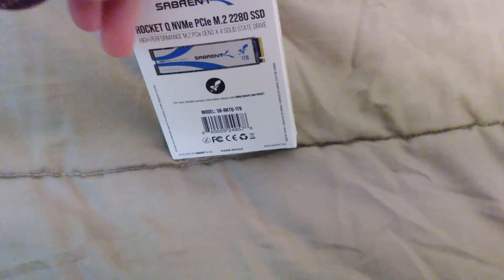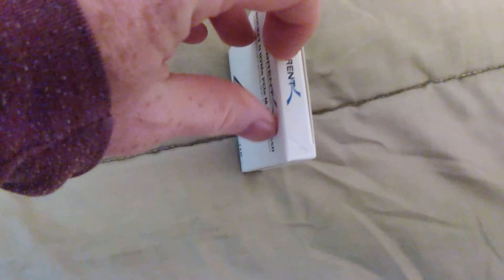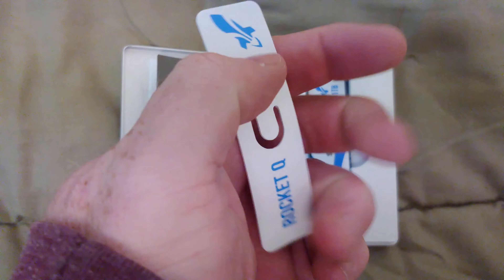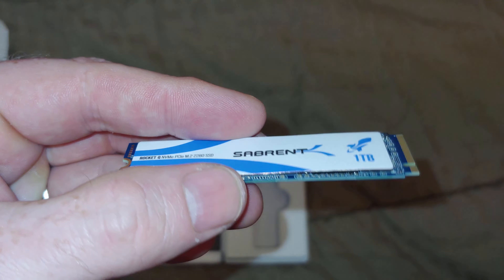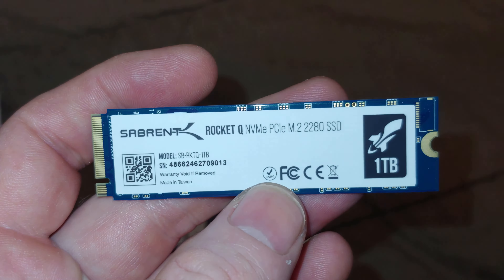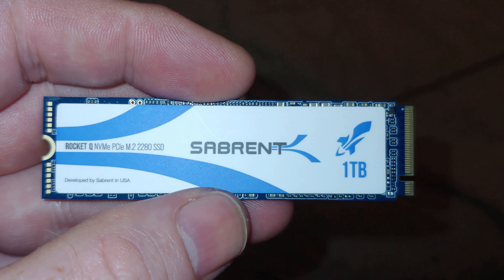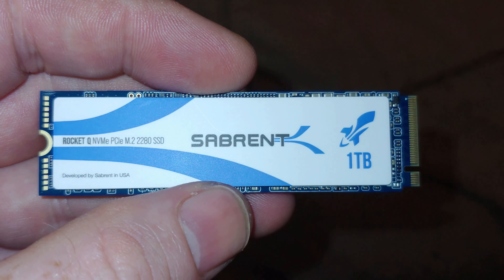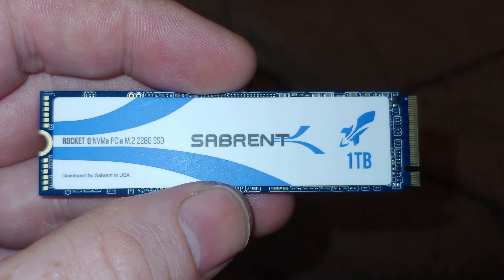Unboxing Sabrent Rocket Q 1TB SSD NVME M 2